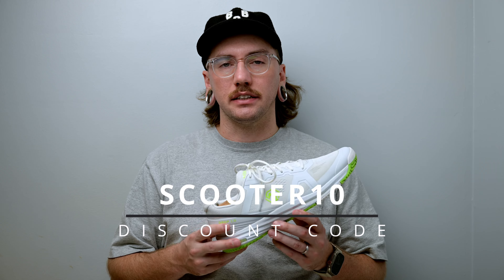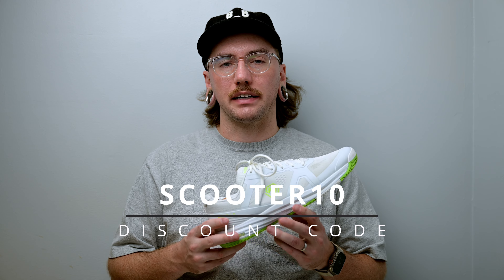The BEST shoes for Pickleball - Montis Drop 1.0 Review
These shoes from Montis Pickleball have quickly become my favorite shoes for Pickleball!